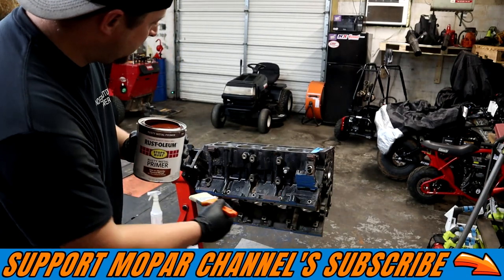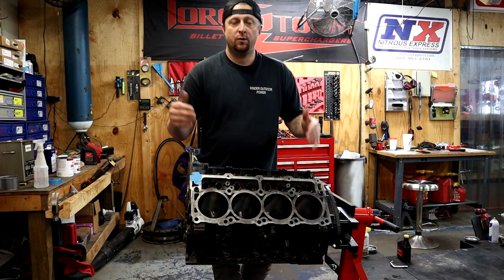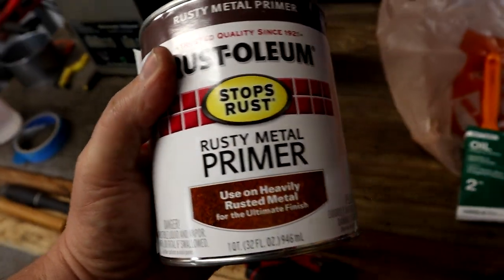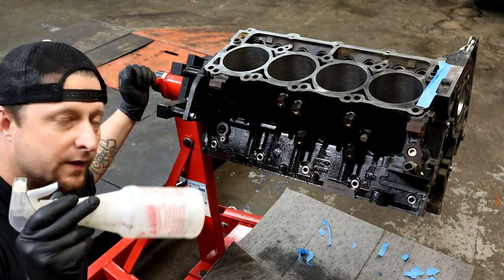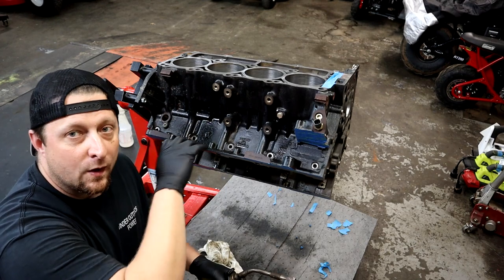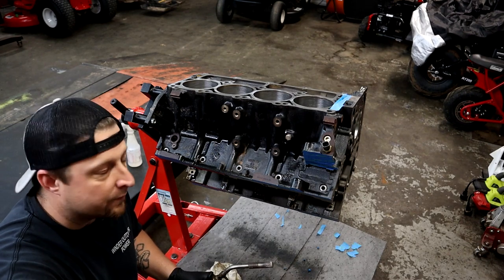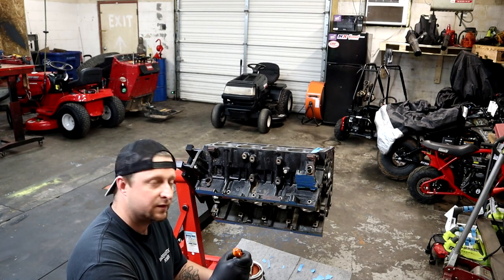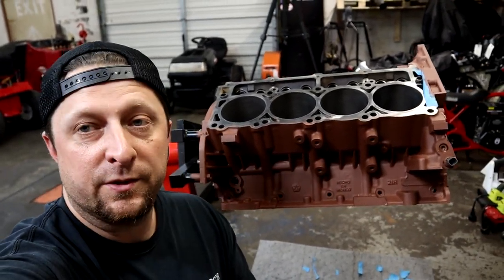How To Paint Your Engine For Less Than $5 BUCKS BGE 392 Part 2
Part 2 of the BGE forged 392 motor build and we lay down some paint

gopro 360